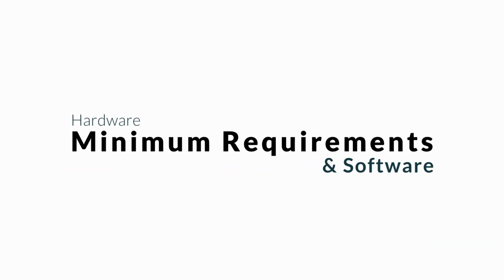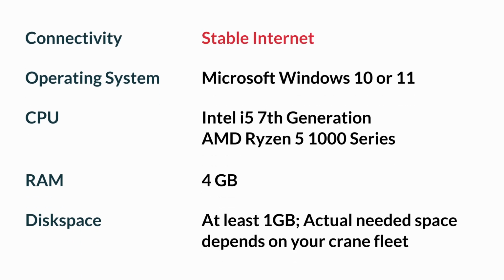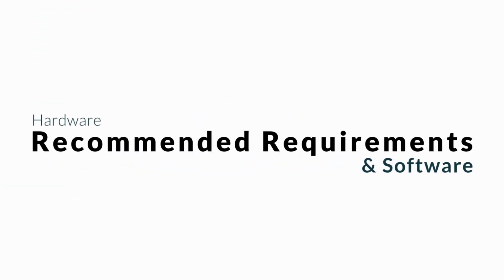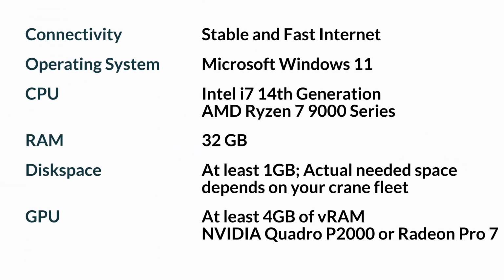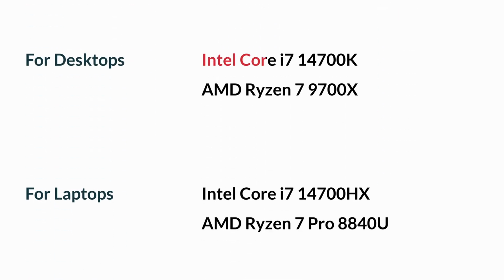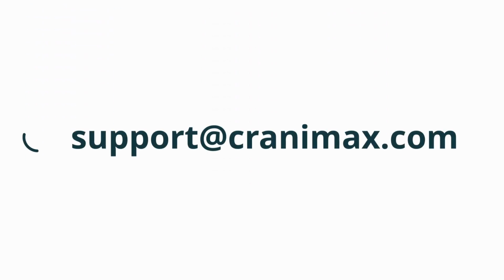Requirements - Hardware and Software | CRANEbee Tutorial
In this video, we explain the necessary hardware and software requirements for using CRANEbee. 🚀 We cover both the minimum and recommended requirements to ensure you get the best performance out of your CRANEbee installation. 🔑 🖥️💻

A list of all AutoDesk-certified AutoCAD graphics cards and drivers can be found

Picture Credits:
"Computer Monitor on Table" by jay-kunwar on Pexels"